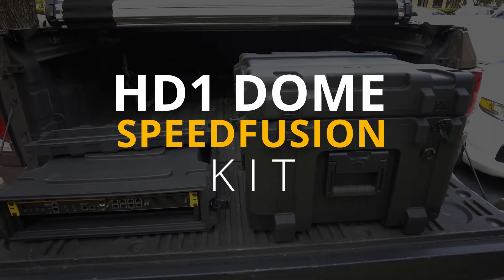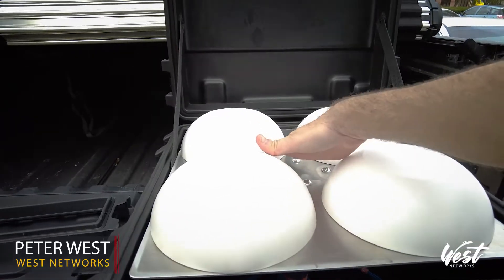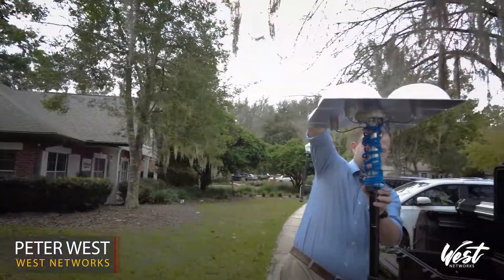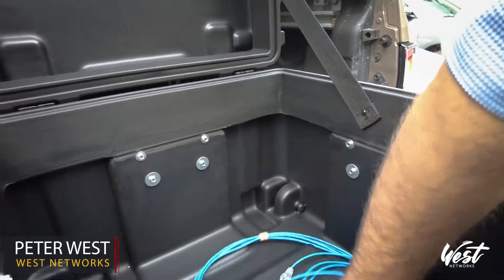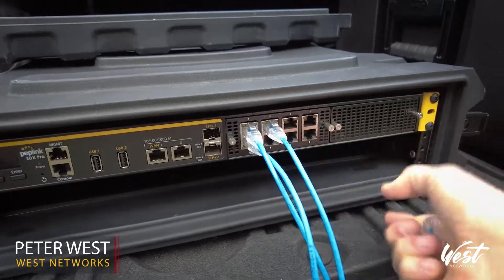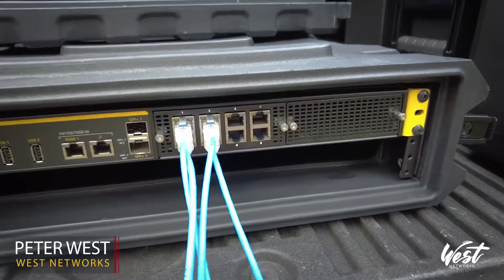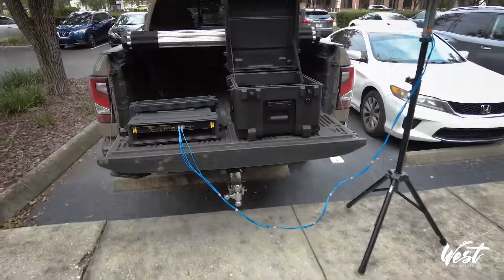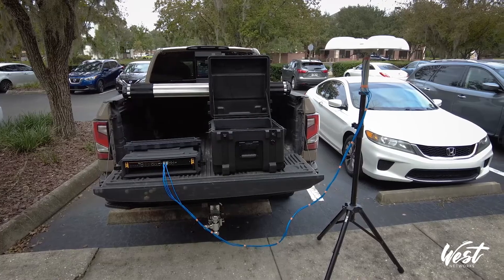Extreme 4G/5G Internet with the HD1 Dome SpeedFusion KIT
A modular cellular bonding kit designed to support any scenario.  Scalable from 4-16 CAT18 4G or CAT 20 5G dome antennas.  The SDX Pro enabled 24Gbps of throughput and 3Gbps of Bonded throughput.